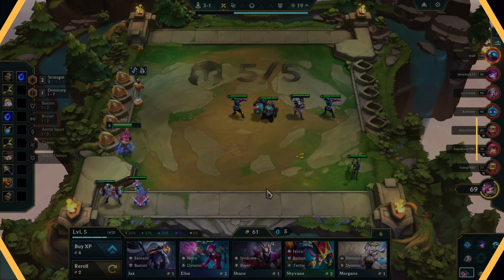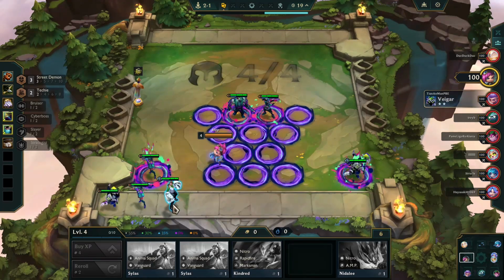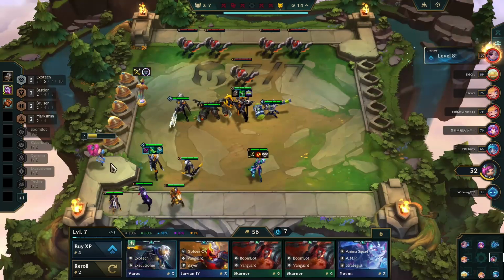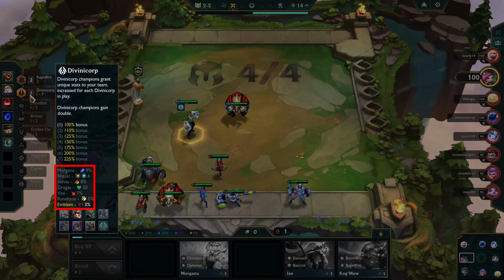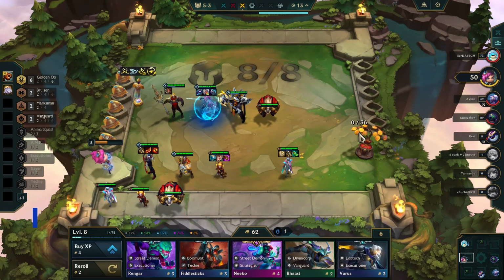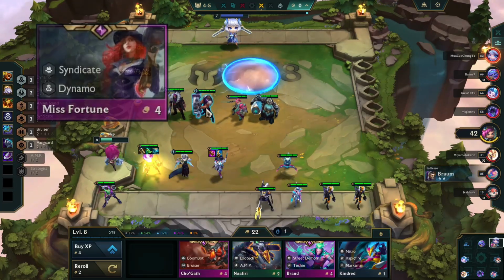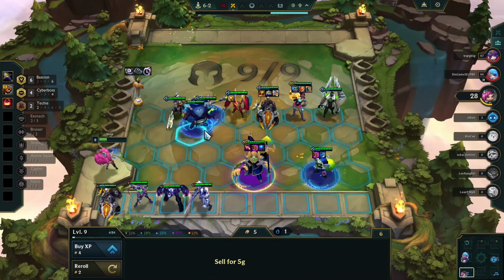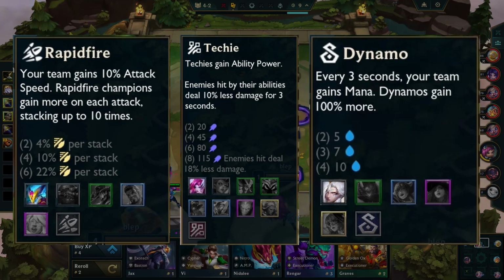NEW TFT SET 14 CYBER CITY | Mechanics and trait guide - learn the set in 10 mins!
TFT Set 14 CYBER CITY IS HERE! Hack your way to the top and stay ahead of the game with this short primer that explains what to expect from the new set mechanic, as well as a rundown of all the major traits with tips on how to play them! All this in just 10 minutes.

This guide avoids major spoilers so you can discover things about the set for yourself and experience the streets of Cyber City first hand!

Timestamps
00:36 Set mechanic: HACKS
2:12 Traits - (Anima Squad, Street Demons, Exotech)
4:55 Traits - (Boom Bots, Divinicorp, Golden Ox)
06:21 Traits - (Syndicate, Cypher, Nitro)
7:48 Traits - (Cyberboss, AMP, Strategist)
9:08 Remaining traits summary
9:20 Closing

ABOUT ME
I've been playing TFT for about 2 years and currently have a peak rank of GM - so I'm still learning! However I have an extensive history playing, casting, and creating content for TCGs.

I'm also an official coach over on the official TFT Discord server! We offer free coaching for members every set - so I hope to see you there!

Follow me on BlueSky where I post augment tips and other TFT related things